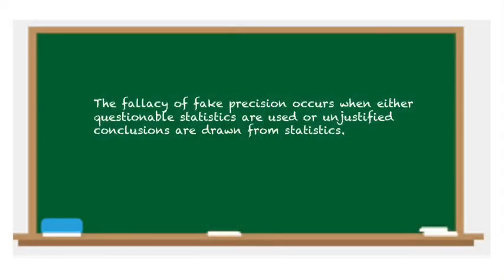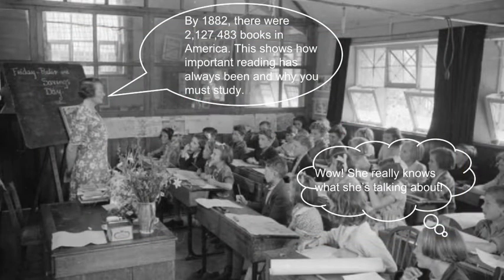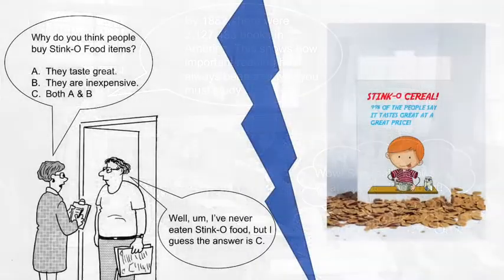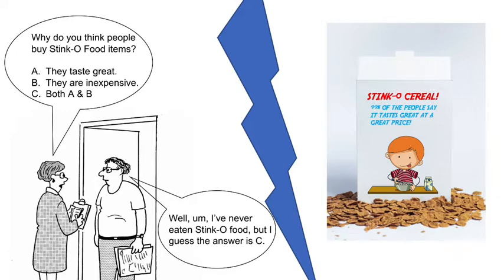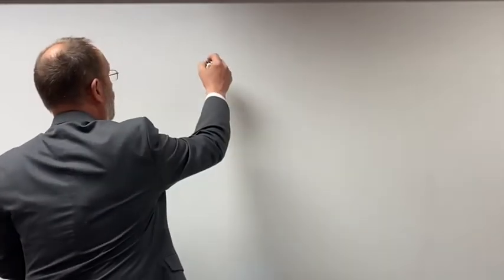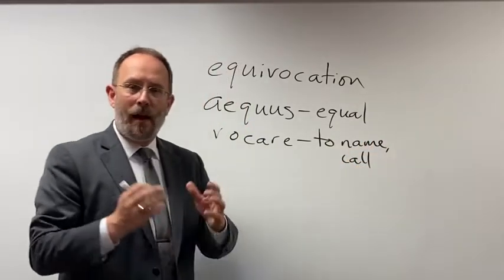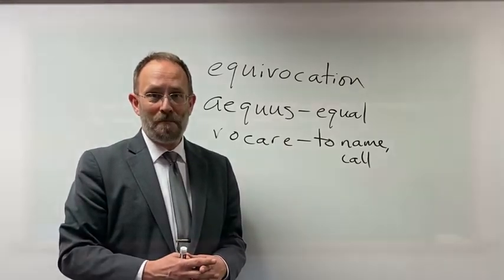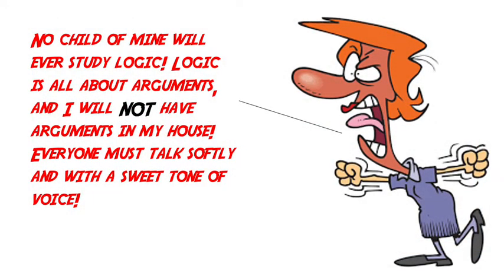Art of Argument Fallacies 25 & 26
Fallacies of Presumption

Fallacy of induction: Fake precision
Fallacy of clarity: Equivocation